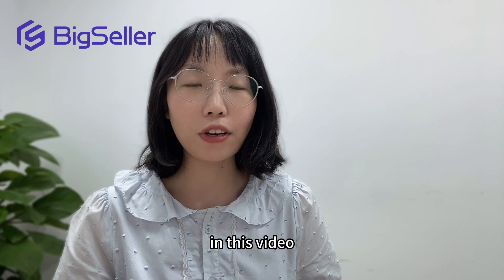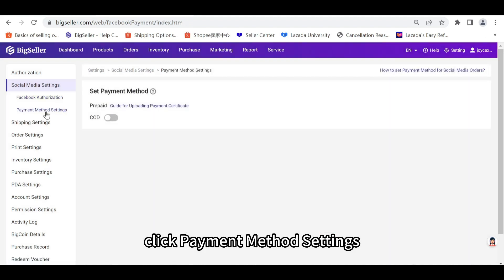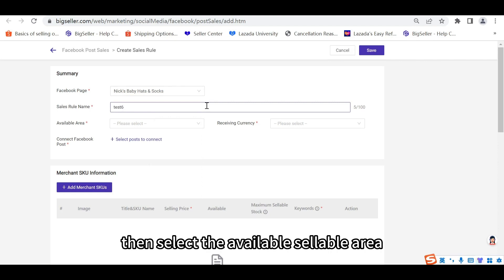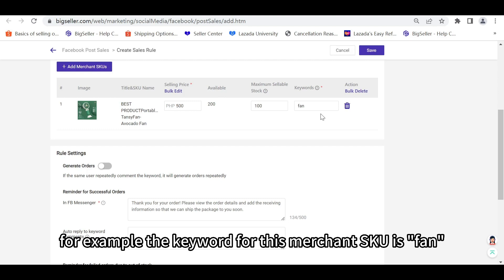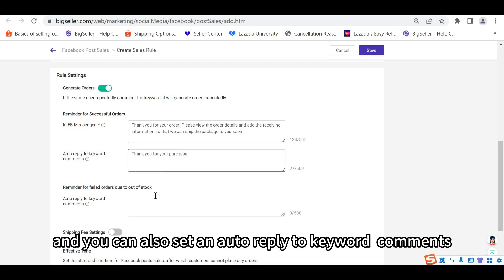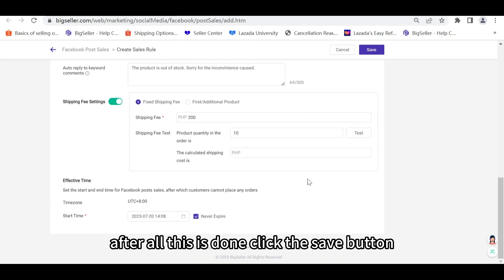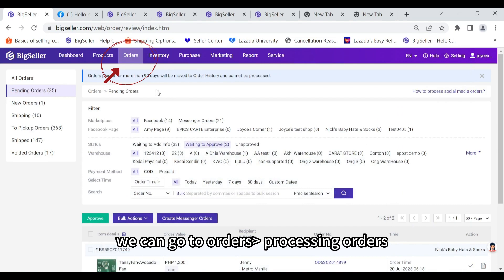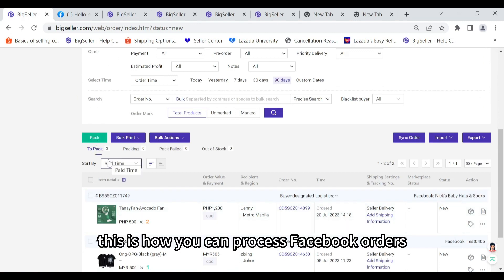A Step-By-Step Instruction: To Help You Use Facebook Post Sales to Increase Sales Efficiency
In this video you will be familiarized with bigseller’s new feature - Facebook Post Sales. By linking Facebook posts and setting order keywords, your customer can quickly place orders and receive order links when commenting on keywords. Significantly improve your Facebook marketing efficiency.

0:00 Facebook sales
0:23 Connect Facebook page to BigSeller
1:15 Create sales rule
4:20 Customers comment key words
5:05 Process orders